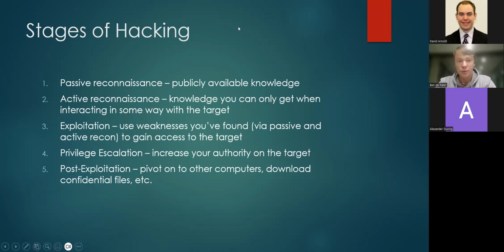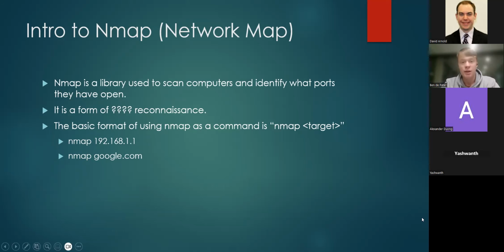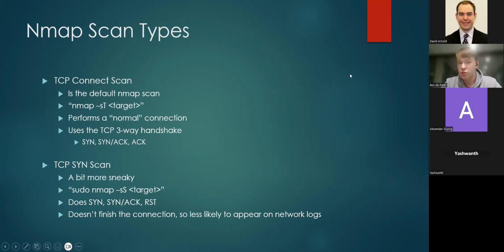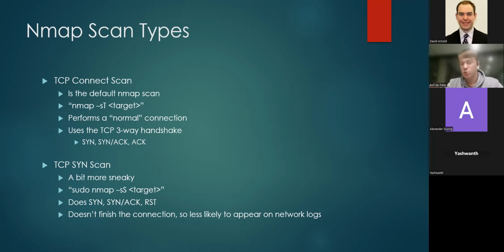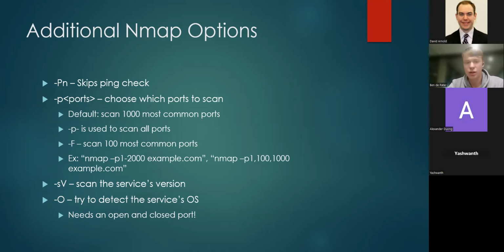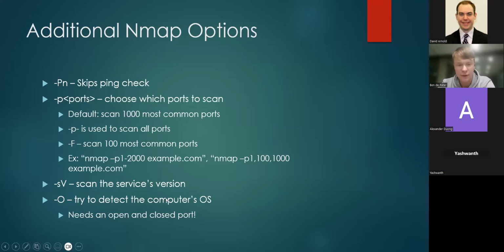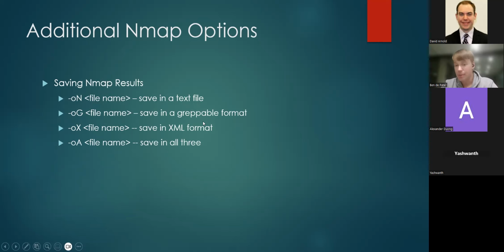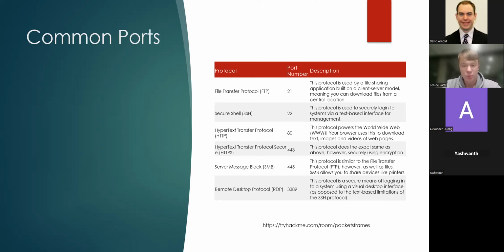IL Tech CyberHawks Zero to Hero 3